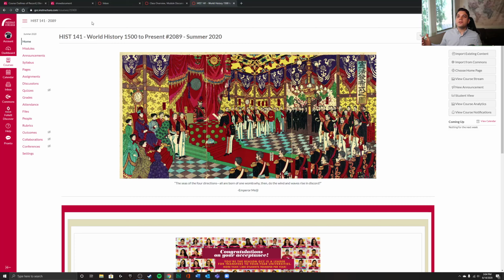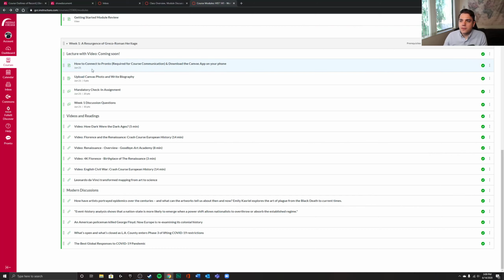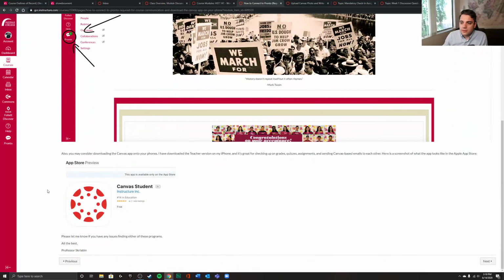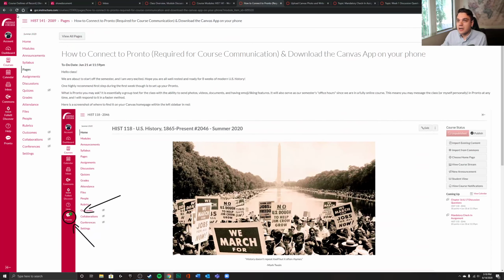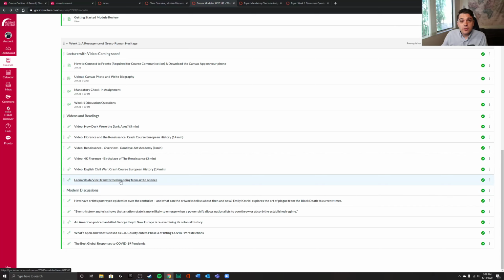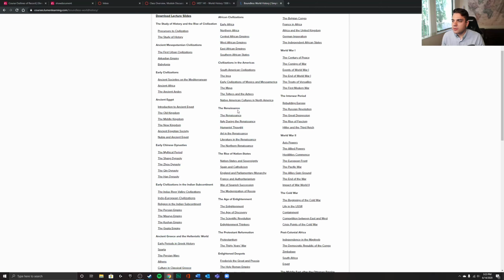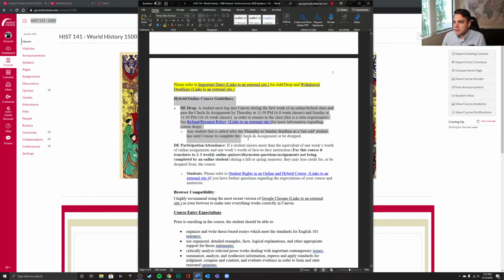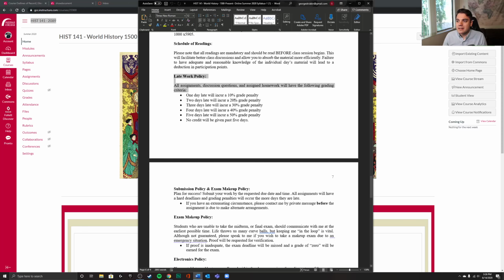HIST 141: Class Overview, Module Discussion, and Syllabus Review